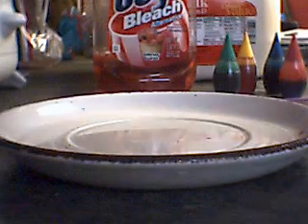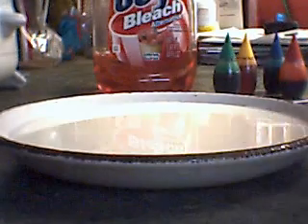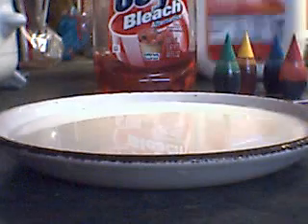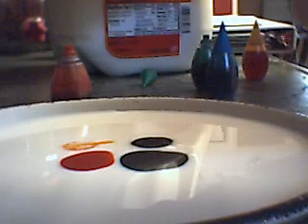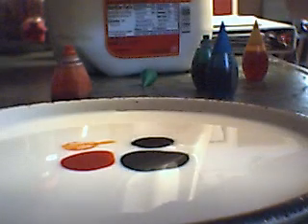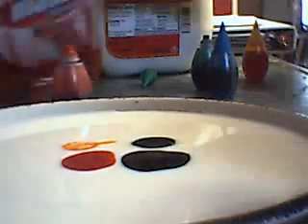6 grade Science Project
My 6 grade prodject for school for Mrs. Dillinger